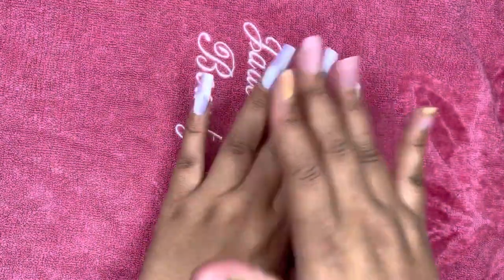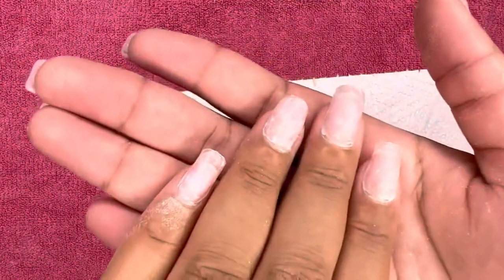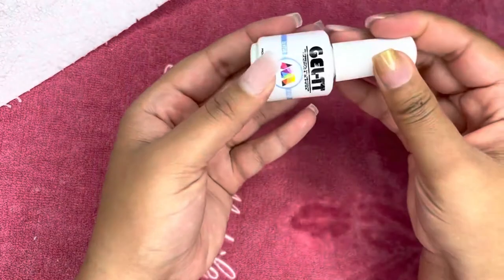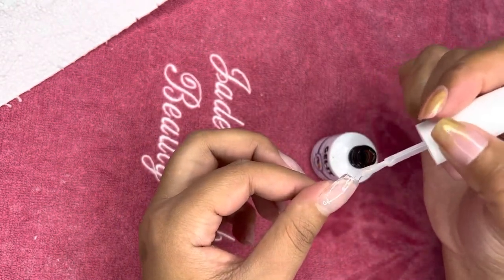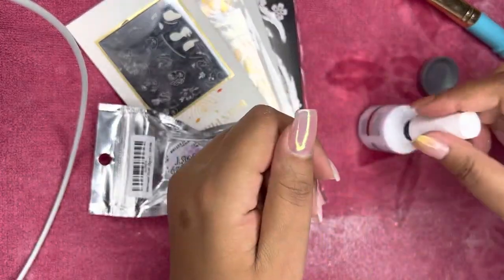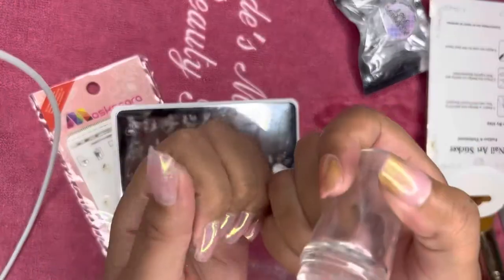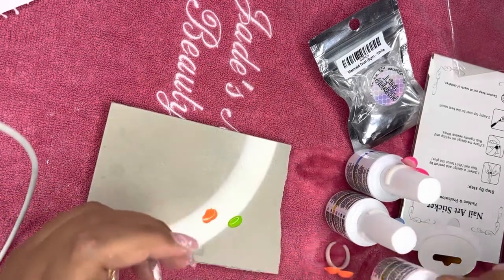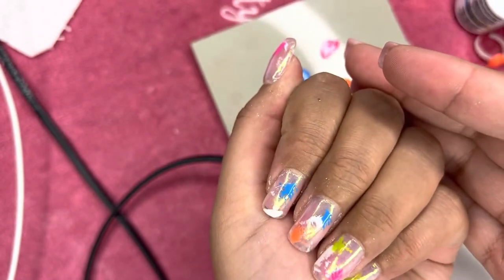How To Shorten Your Full Cover Tips With No Breakage || Paint Splatter Art